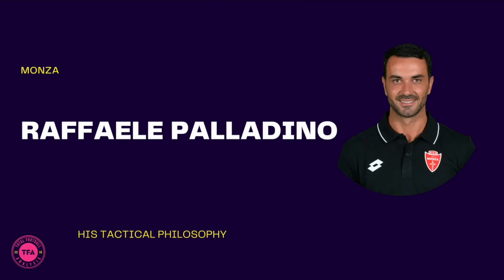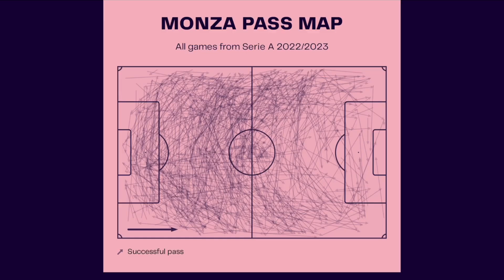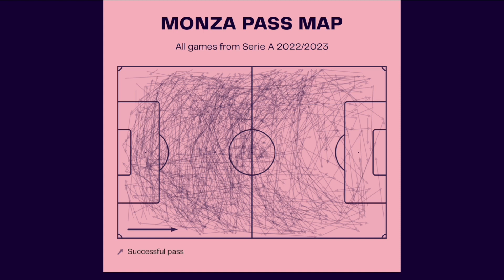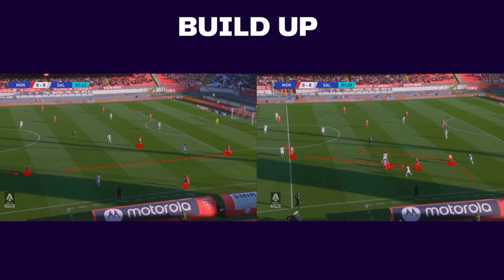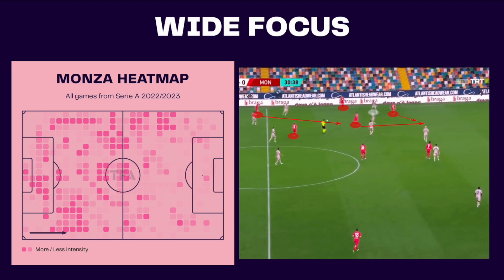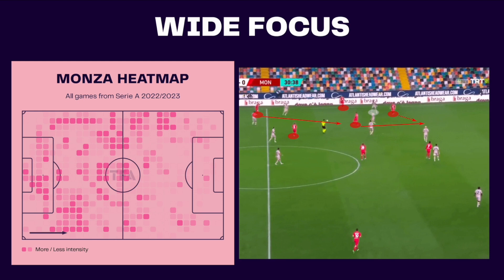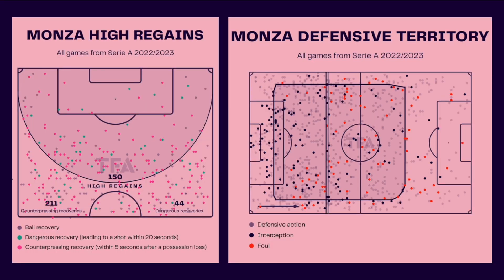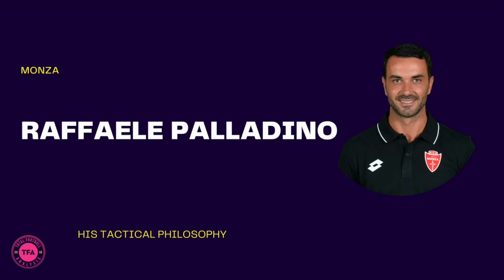Raffaele Palladino at Monza: His tactics and philosophy | Serie A 2022/23 | Tactical Analysis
The 2022/23 season was a historic one for Monza before it even began. After a fantastic Serie B campaign last season, I Biancorossi were set to play in the Serie A for the first time in the club’s history. The road to the top was far from easy though, and before Silvio Berlusconi’s takeover in 2018, the Lombardy club were declared bankrupt twice, first in 2004 and then again in 2015.

Ahead of their first season in the topflight, Berlusconi made an unbelievable 23 signings in the transfer window, with some notable players such as Juventus duo Nicolò Rovella and Filippo Ranocchia as well as Inter’s Stefano Sensi all joining on loan. With such a drastic change in personnel, former manager Giovanni Stroppa would need some time to adjust and develop the team. However, after just one point in their first six matches, Berlusconi decided it was time to change it up.

The answer was 38-year-old Raffaele Palladino, a retired winger who played his entire professional career in Italy. The appointment came as a shock to everyone. Raffaele had no senior managerial experience, with only two seasons of experience managing Monza’s youth sides.

The experiment did not take long to prove successful, as Palladino beat a then-undefeated Juventus side 1-0 just days after his appointment. Two months later, the Italian manager has won six of his first 10 matches as Monza sit comfortably in 14th place, only five points from the top half of the table. The underlying metrics, however, demonstrate an incredible improvement in performance.

In his first press conference as Monza’s manager, Raffaele Palladino mentioned the importance of lifting the mood at the Stadio Brianteo and playing with “heart and soul”. Tactically, he cited Atalanta boss Gian Piero Gasperini as his biggest influence. It did not take long for the similarities to develop, and after only a few months in charge, Palladino has Monza playing some of the most exciting football in Italy.

This tactical analysis will provide an in-depth look at Raffaele Palladino’s tactics and playing style at Monza. Palladino has completely changed Monza’s performances after a six-game winless start to the league, and this analysis will examine what makes Palladino’s side so exciting.

✍ Article written by Caio Miguel Pontes
✂ Video produced by Ana Beatriz Oliveira de Macedo